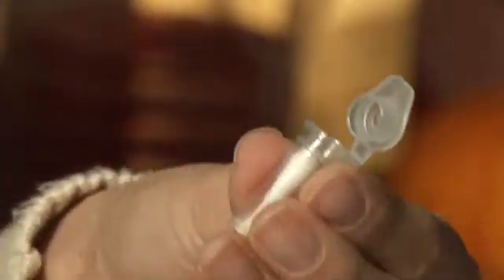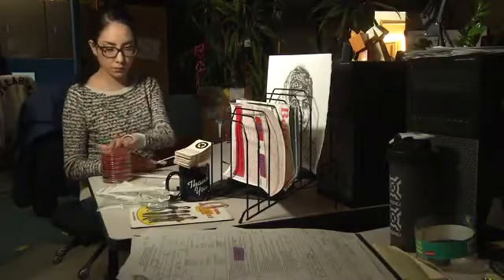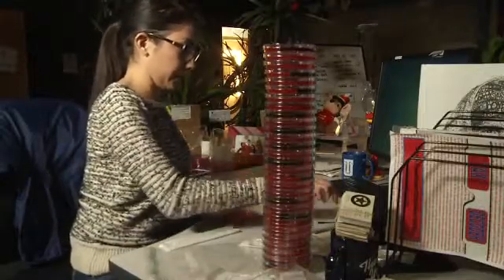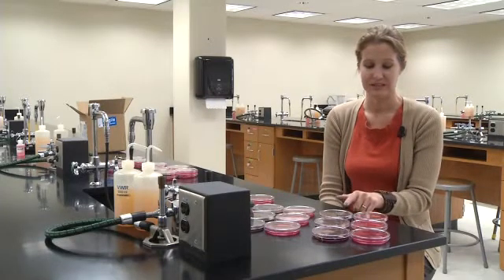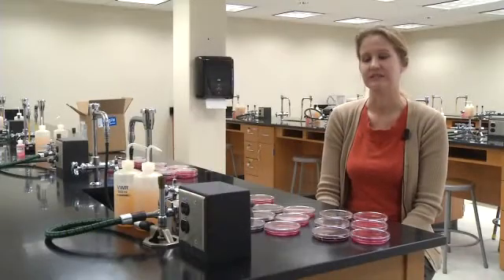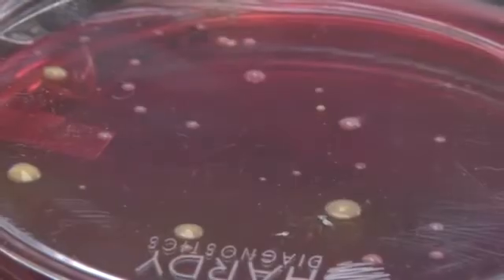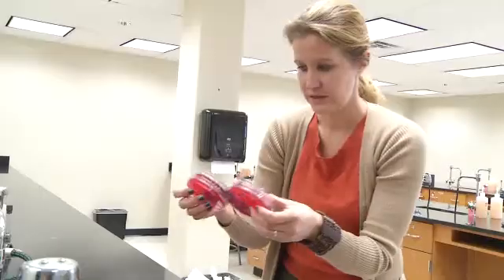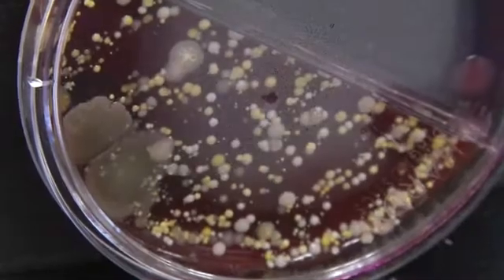Restaurant Germs: What Are You Picking Up?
We swabbed five different restaurants in the metro to see what germs we might pick up. Menus, booths, high chairs---anything a person comes in contact with when they go out to eat. You might be surprised at what microscopic creatures we took to-go.

Reporter: Jordann Lucero
Photographer/Editor: Colleen Wilson